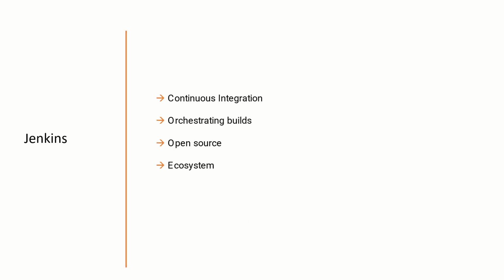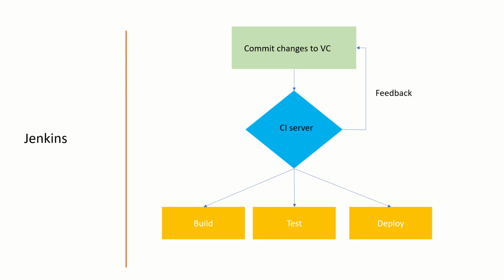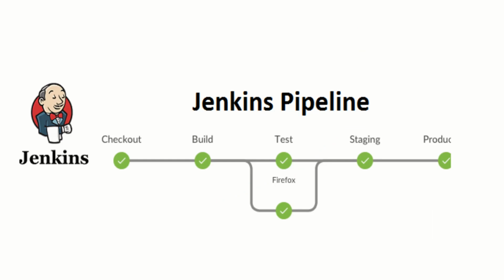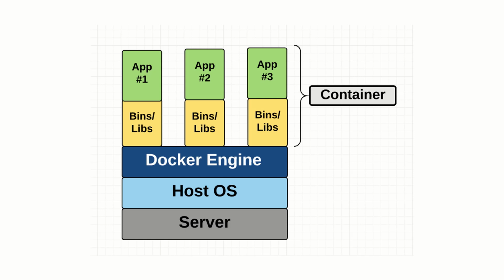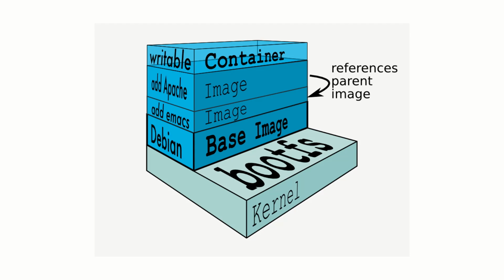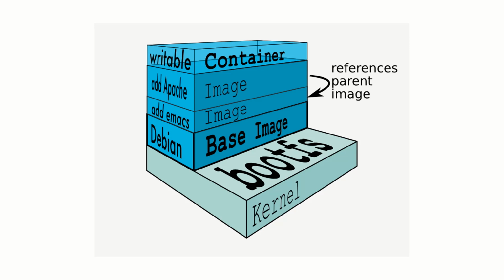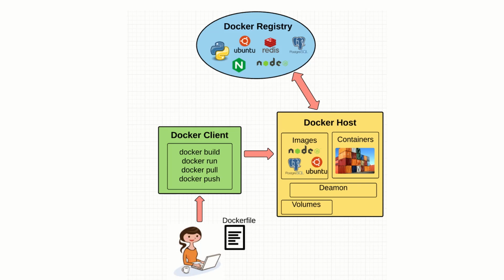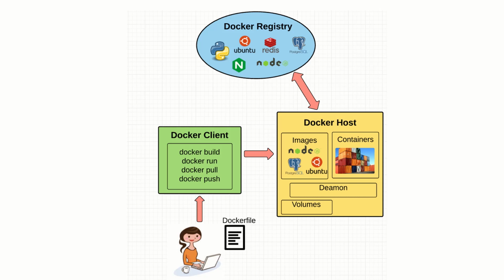Docker CI/CD Pipeline 2023